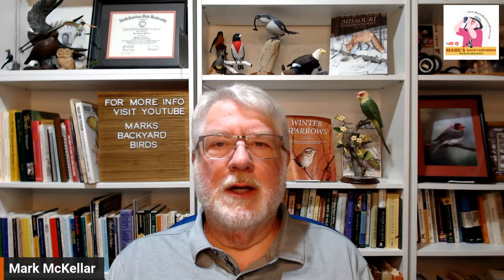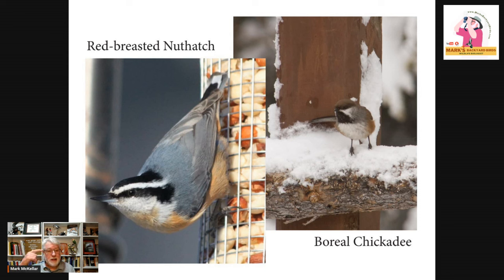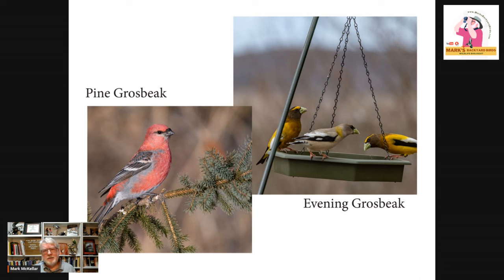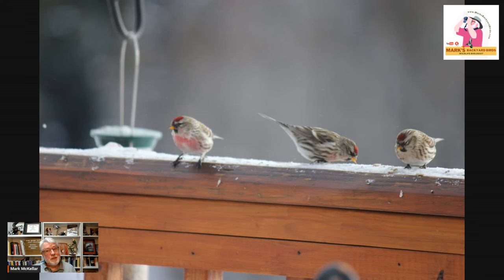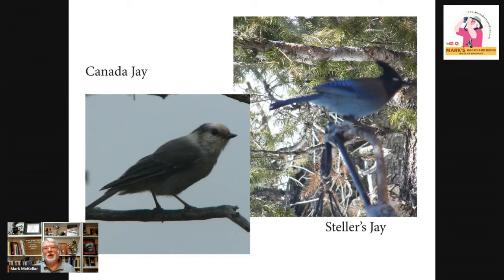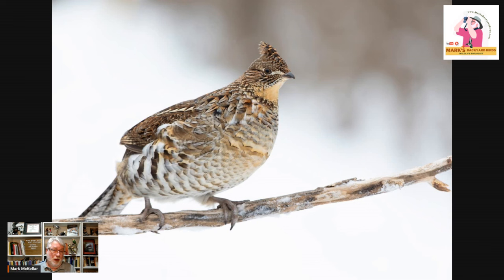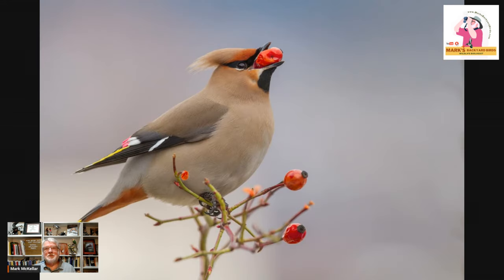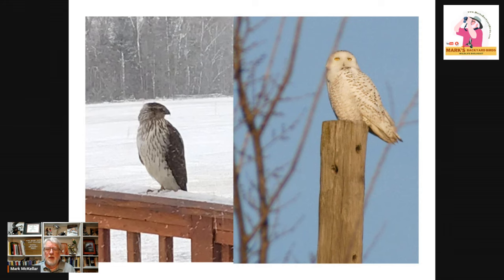Become a Master of Northern Feeder Bird Identification in 2024!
For those who live in the northern tier states of the U.S. and all across Canada, you get to enjoy birds that visit feeders in winter that many do not get to see in the lower 48 states.

Mark's Amazon store:

Cover Photo of Common Redpolls by Rebecca Hill-Larsen
0:00 Introductions
1:13 Red-breasted Nuthatch by Lawrence Lindsey
         Boreal Chickadee by Mary Nemecek
3:12 Pine Grosbeak and Evening Grosbeaks from Adobe Stock
4:54 Redpolls (formely Common Redpoll) by Rebecca Hill-Larsen
6:03 White-winged Crossbill and Red Crossbills by Bill Blackledge
7:01 Canada Jay by Lisa Owens and Steller's Jay by Jeff Janney
7:48 Snow Buntingy from the USFWS
7:35 Ruffed Grouse from Adobe Stock
9:23 Bohemian Waxwing from Adobe Stock
10:08 Common Raven by Lisa Owens
10:47 American Goshawk by Rebecca Hill-Larsen
           Snowy Owl by Mary Nemecek
11:48 Conclusion